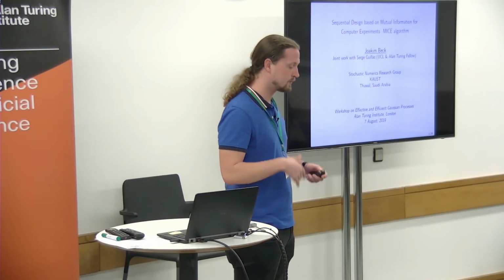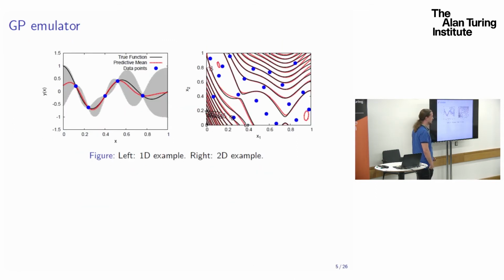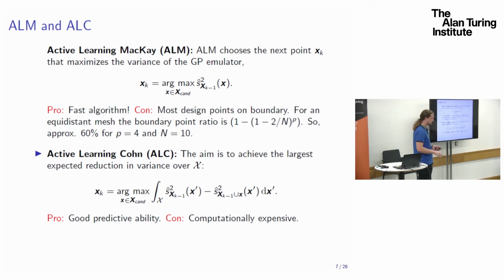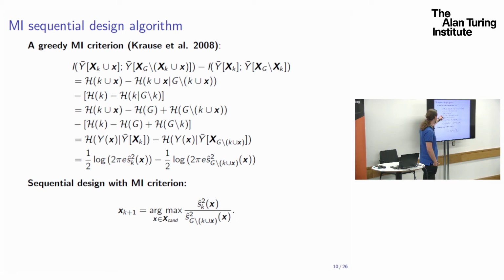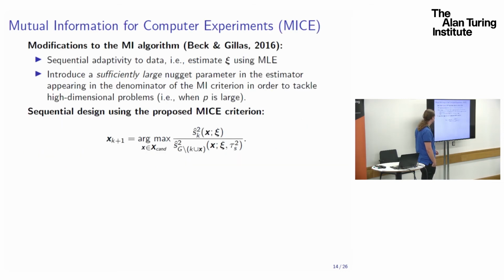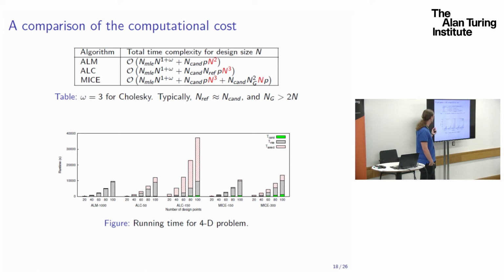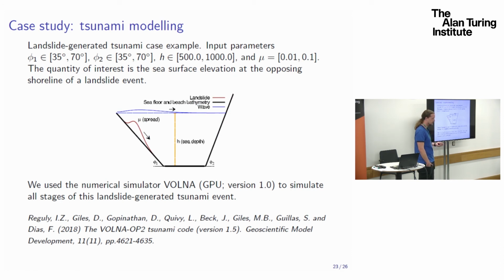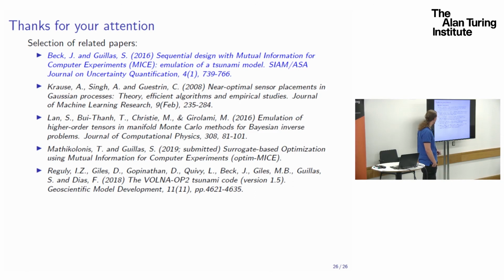Sequential Design based on Mutual Information for Computer Experiments: Joakim Beck, KAUST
Uncertainty quantification (UQ) employs theoretical, numerical and computational tools to characterise uncertainty. It is increasingly becoming a relevant tool to gain better understanding of physical systems and to make better decisions under uncertainty. Realistic physical systems are usually described by numerical models, often simulated using computer code. The computationally expensive and complex codes can be replaced by inexpensive and functionally simple Gaussian Process (GP) emulators that approximate the functional relationships essential for the purposes of UQ.

This workshop brings together early-career researchers and experts in the field, exploring the theoretical as well as the numerical aspects of GP emulation. Real applications are emphasised, especially those having 'large' features. 'Large' features could include complex physical and numerical models and/or large number of observations or parameters. Specifically, climate, tsunami and earthquake problems are targeted due to their relevance as global challenges.